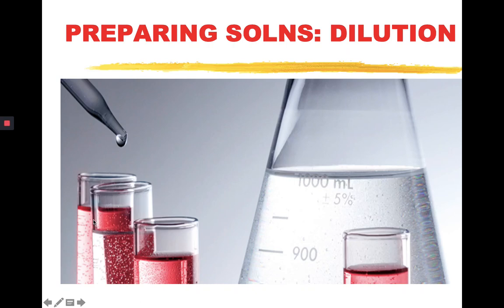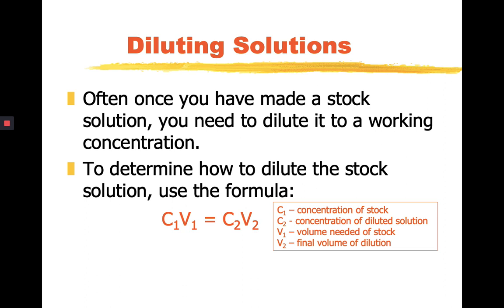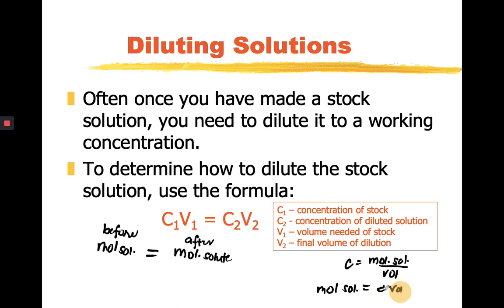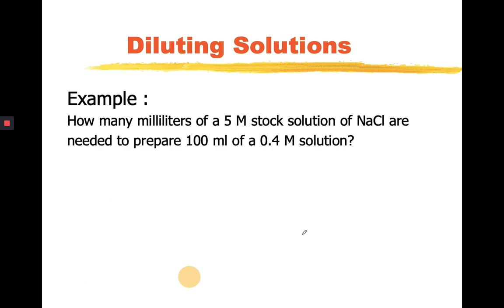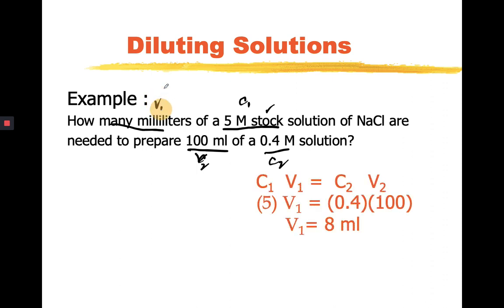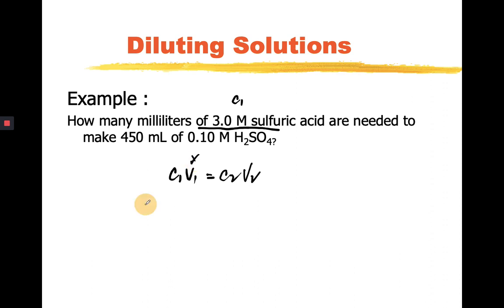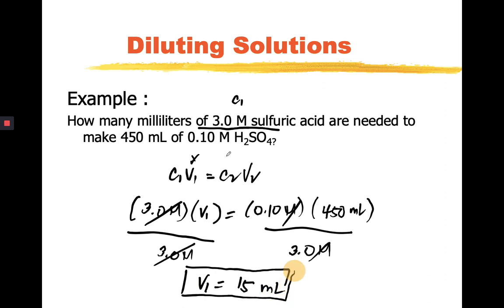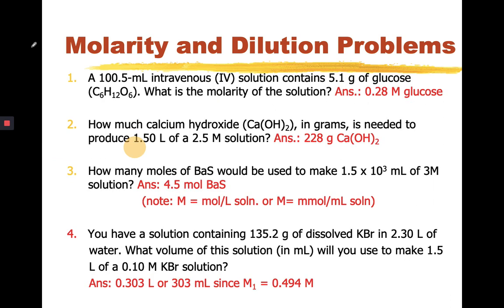3 2d Solution Preparation: Dilution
C1V1 = C2V2
Erratum: Practice Problem #2: 278 g Ca(OH)2 instead of 228 g.